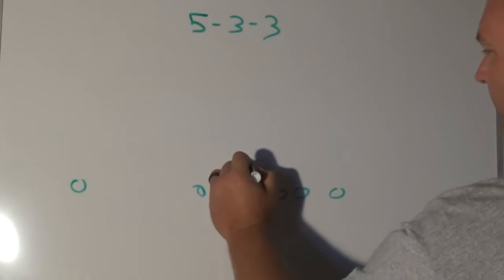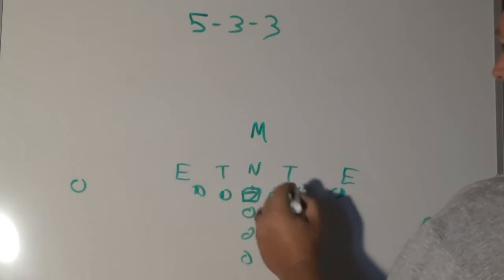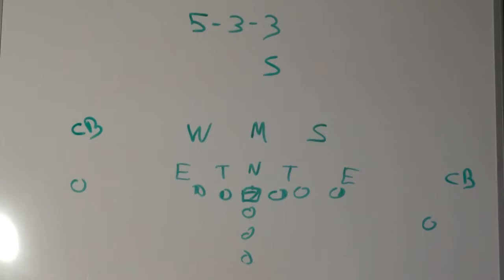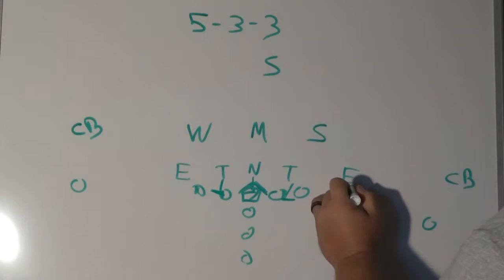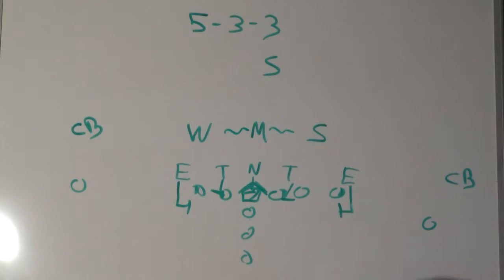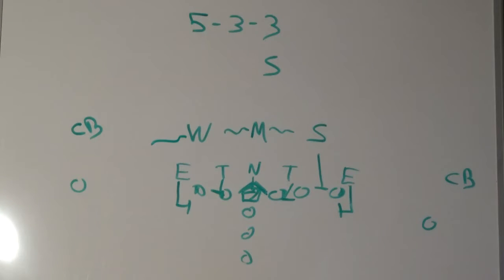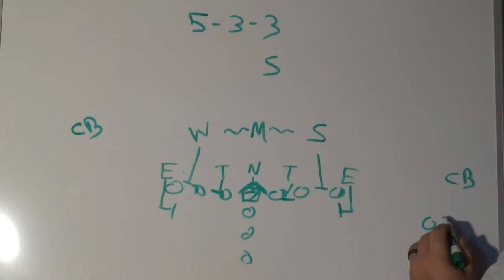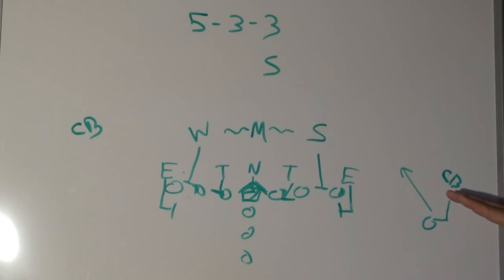Defense 5 3 3